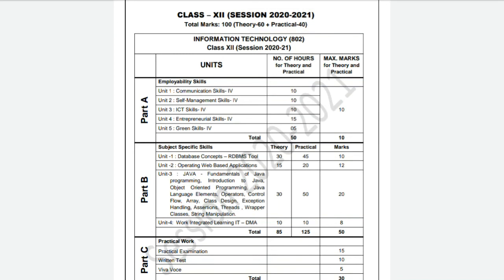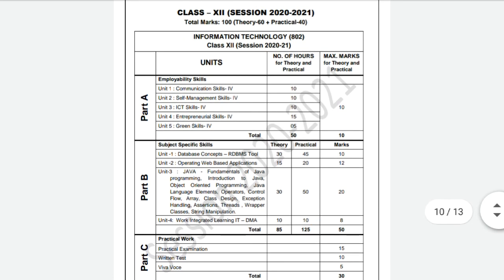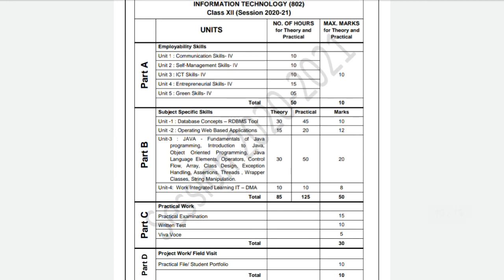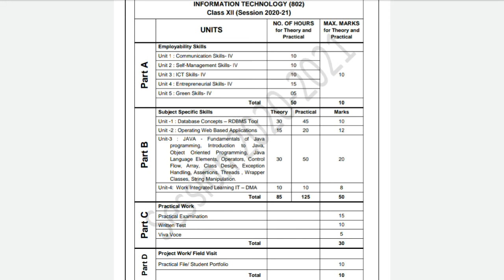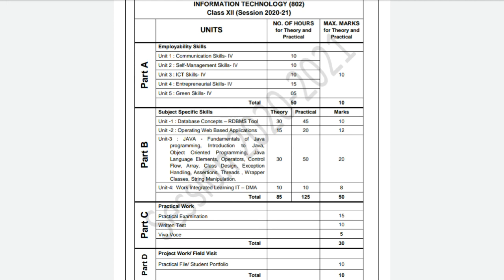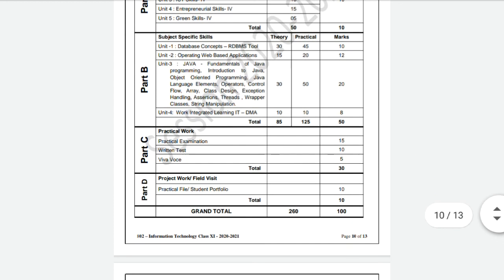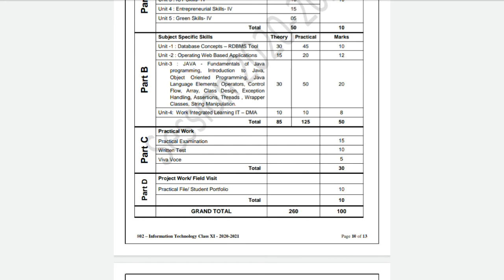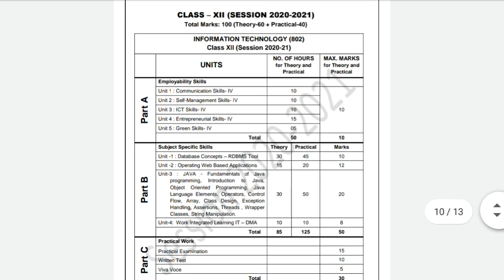CBSE Grade XII IT(802) Syllabus I Session(2020-2021)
CBSE Grade XII Infirmation Technology (802) Syllabus.